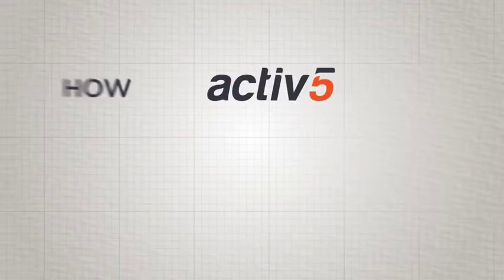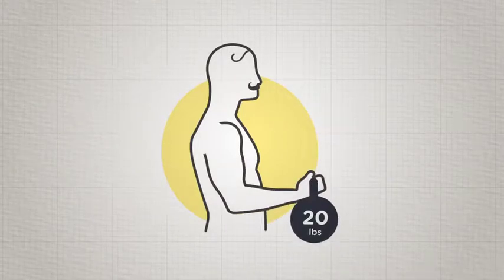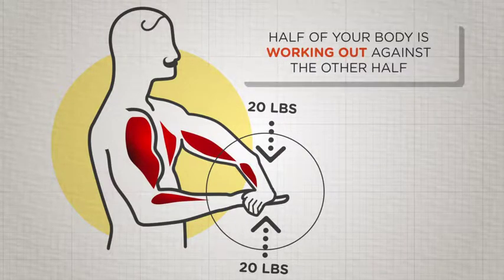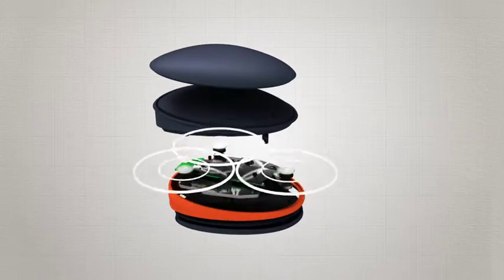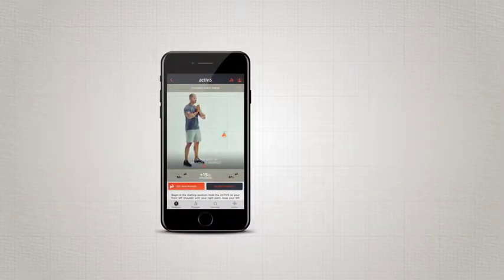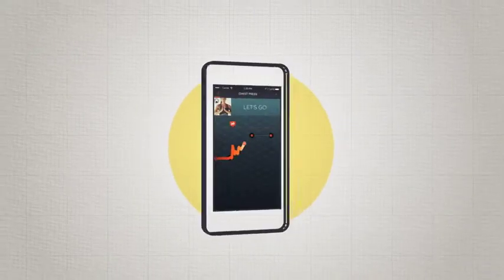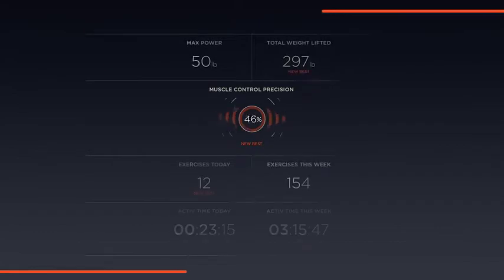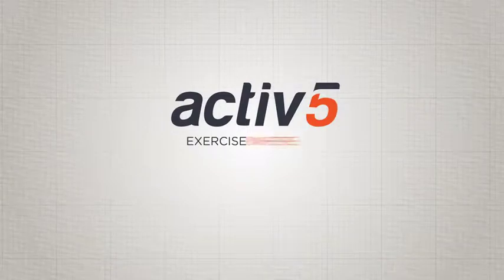How Does Activ5 Work?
Wish you could exercise more but don't have the time or space? We hear you, and so do the people at Activ5, which is why they've designed this pocket-sized device which comes to life once you've downloaded the linked coaching app that includes over 100 workouts and games. Its USP is isometric exercise which uses flexed muscles against each other or against a static object such as a floor.  So you don’t actually move much.  What’s more, they only take five minutes and you can fit this little gym in your pocket. Or bag.  Amazing right?